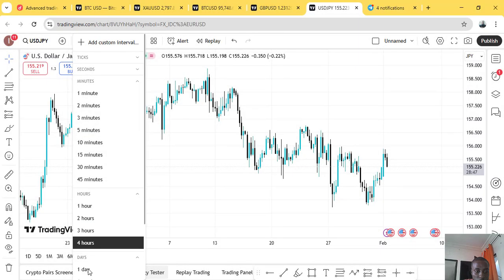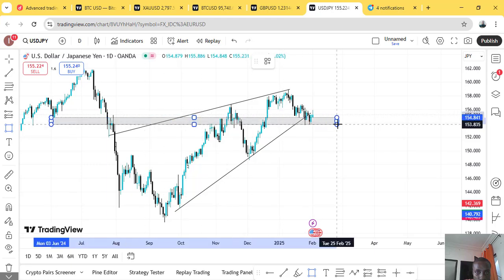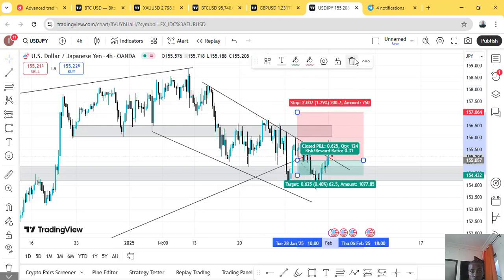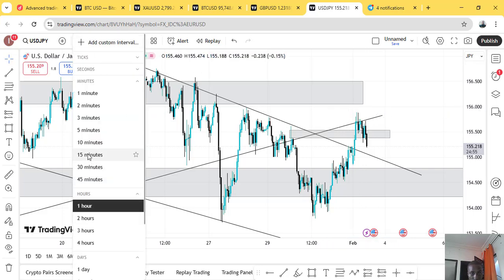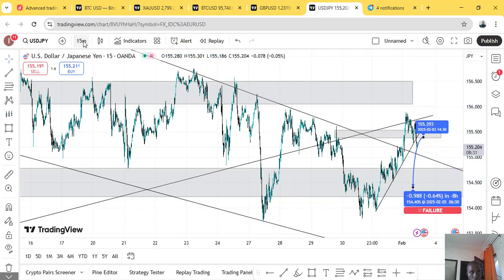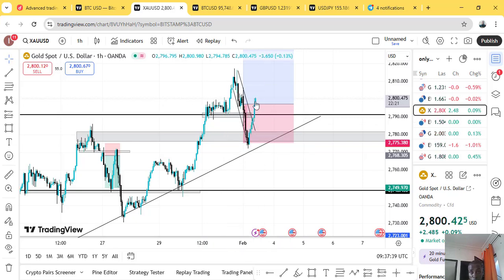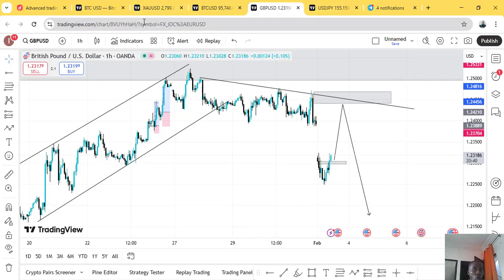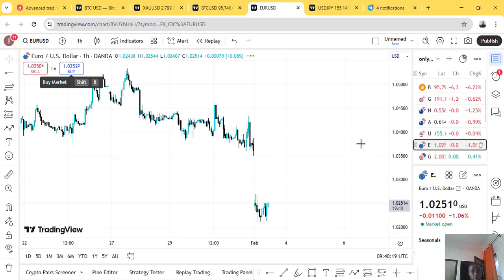trendline analysis/top down analysis for forex pairs and xauusd weekly forecast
trendline anlaysis/top down analysis for forex pairs and xauusd weekly forecast